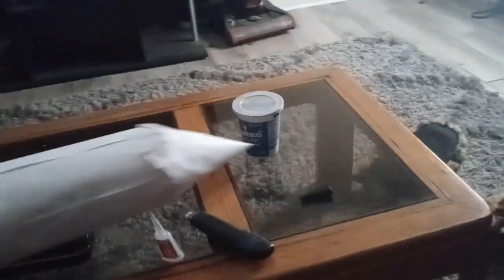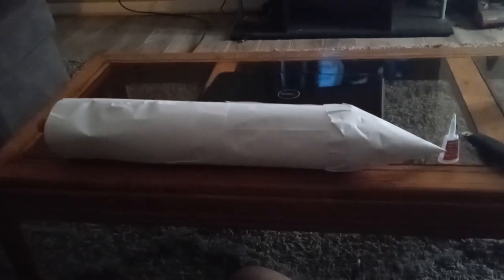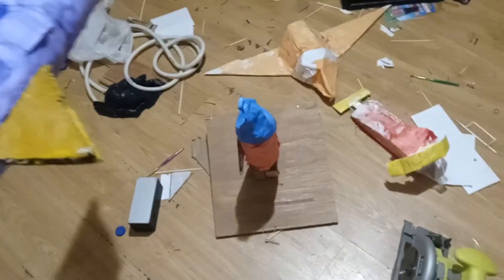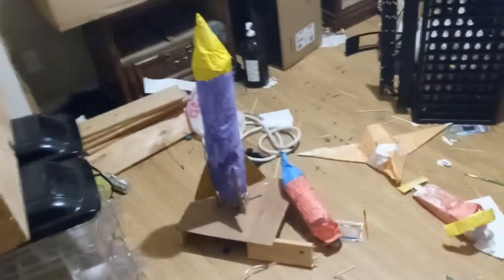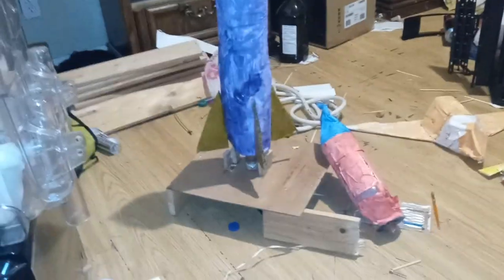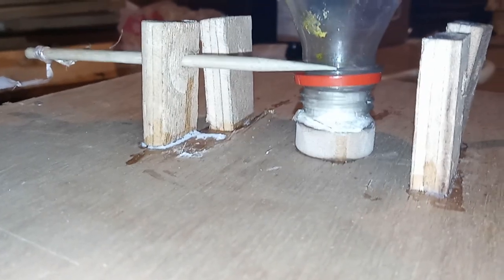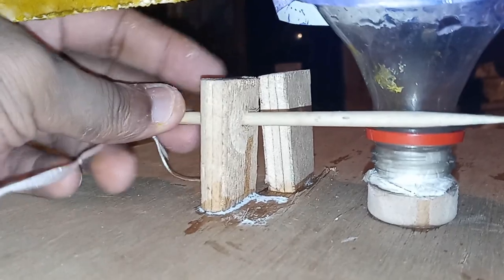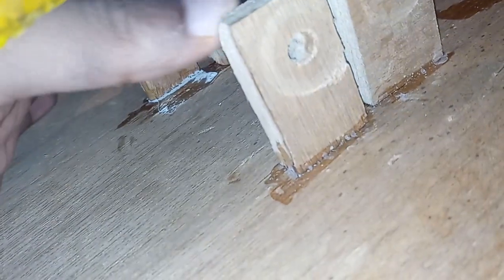New custom Rocket just finished painting launching Tomorrow. (All Diys) plus rally cars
rally cars or travel to 100 plus countries